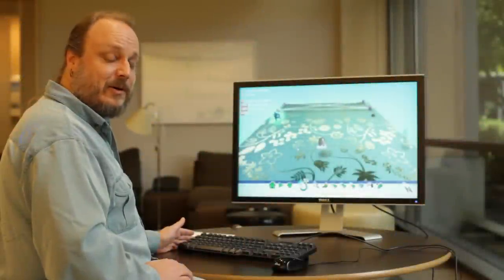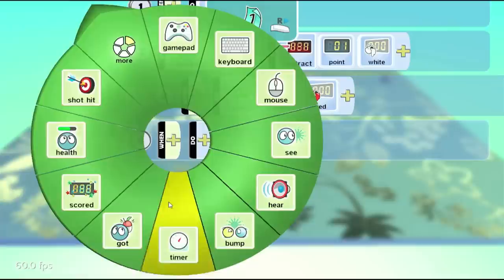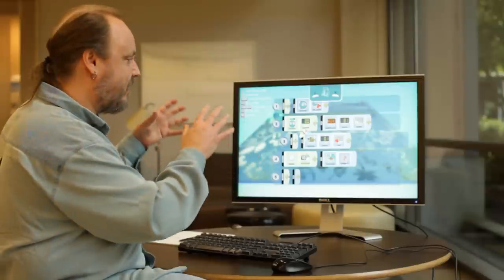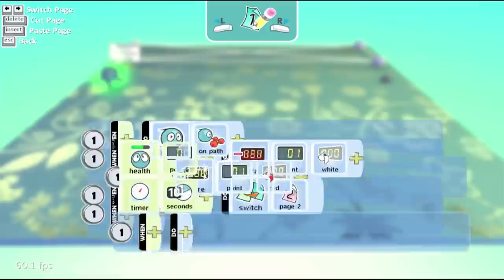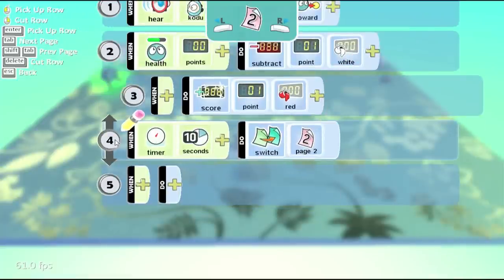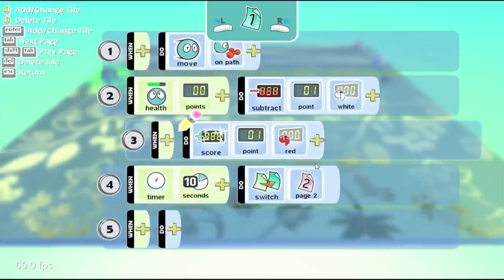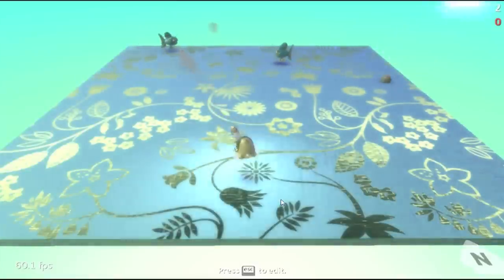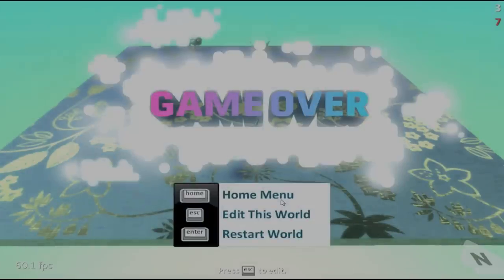Kodu Programming with Pages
Learn how to use pages when doing advanced programming in Kodu